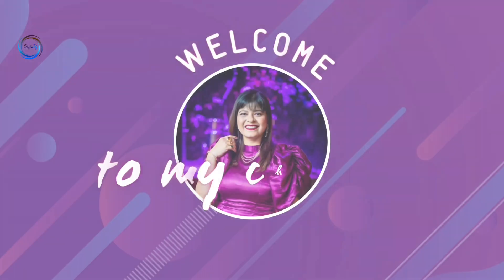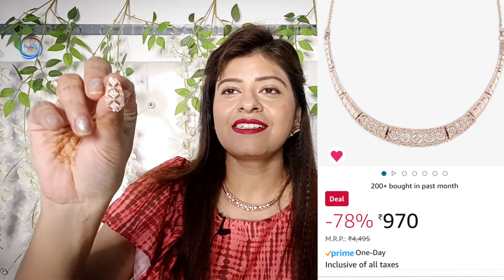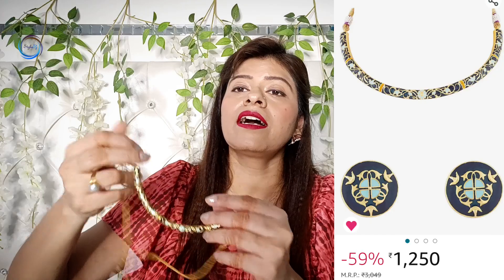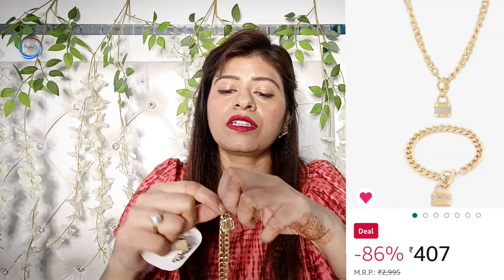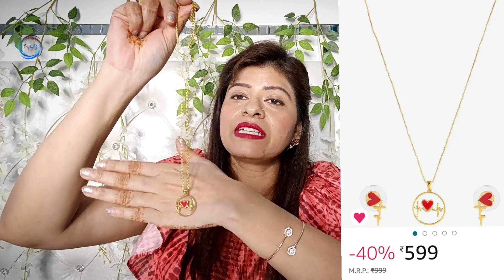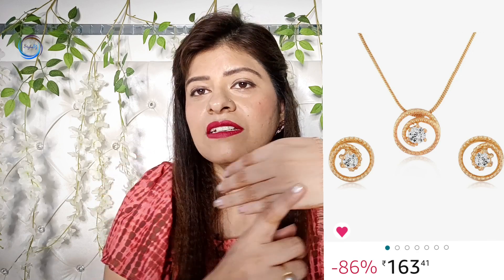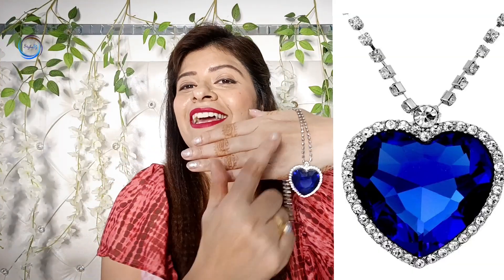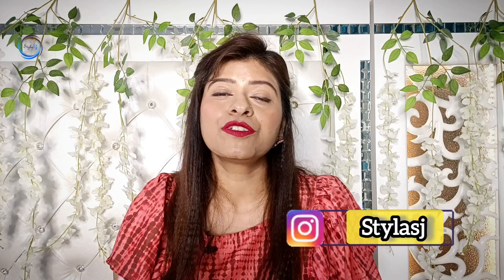Light weight jwellery Indian or Indowestern ठंड के लिए स्टाइलिश और लाइटवेट ज्वेलरी।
light weight jwellery Indian or Indowesten ठंड के लिए स्टाइलिश और लाइटवेट ज्वेलरी।

Buying Links :

1.  ZAVERI PEARLS Rose Gold Cubic Zirconia Party Bling Necklace & Earring Set For Women-ZPFK15274

2.  VOYLLA Tahira Bird and Floral Motifs Gold Necklace Set for Women

3.  VOYLLA Valentine's Day Collection Heartbeats Pendant Set

4.  ZAVERI PEARLS Gold Tone Classy Austrian Diamonds studded Lock Necklace Earring & Bracelet Set For Women-ZPFK15010

5.  Yellow Chimes Earrings for Women and Girls | Fashion Blue and White Crystal Stone Drop Earring | Sparkling Silver Tone Drop | Heart Shaped Earring | Accessories Jewellery for Women | Birthday Gift for Girls and Women Anniversary Gift for Wife

6.  Shining Diva Fashion The Famous Titanic Heart of Ocean Pendant Necklace for Women & Girls (SDF6616np)